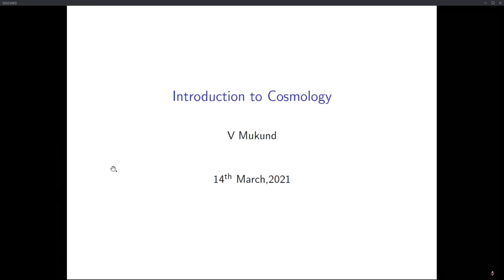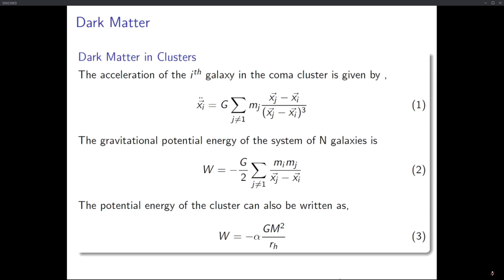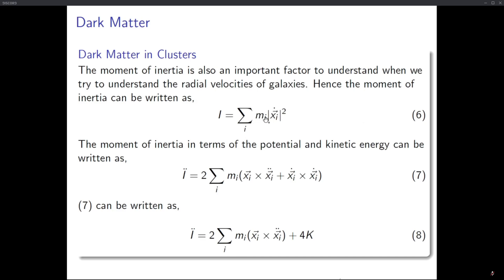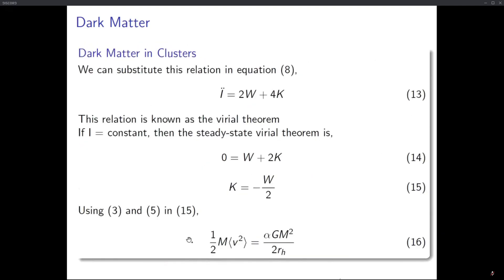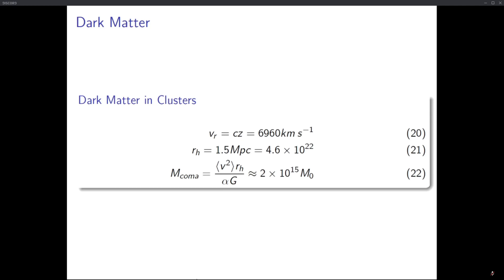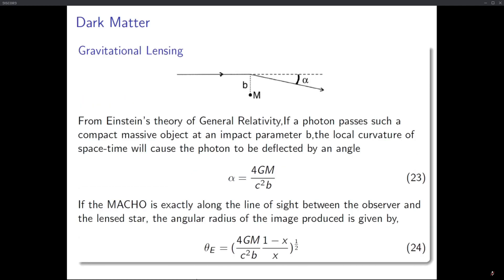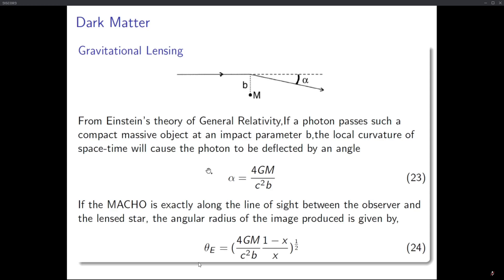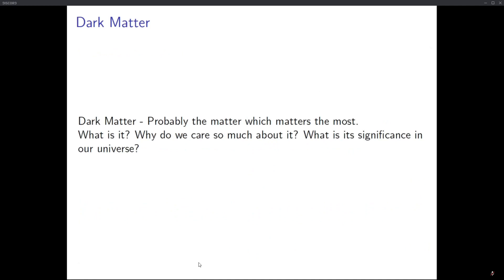Dark Matter-I| Approaching Cosmology #7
Abstract: In this talk we'll look at the ways to detect dark matter in clusters.We'll also look at gravitational lensing and thus understand the significance of dark matter in our universe

Speaker: V Mukund